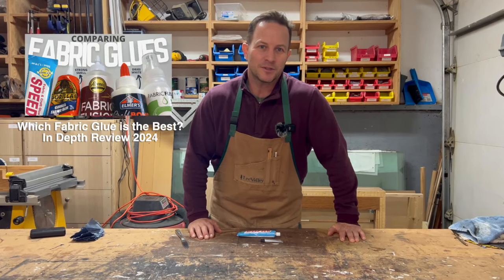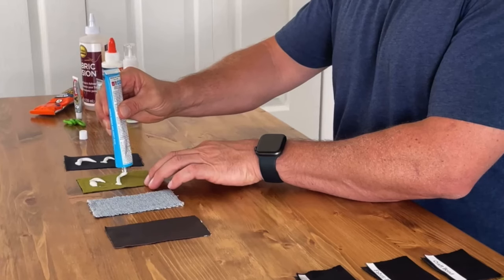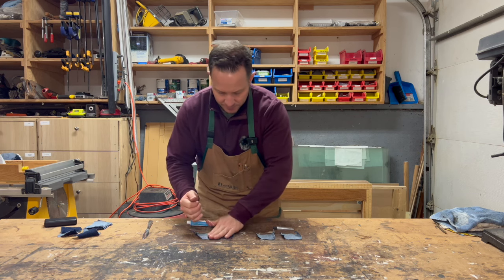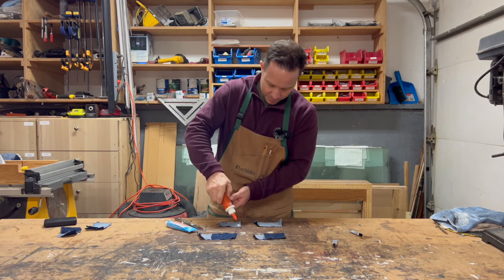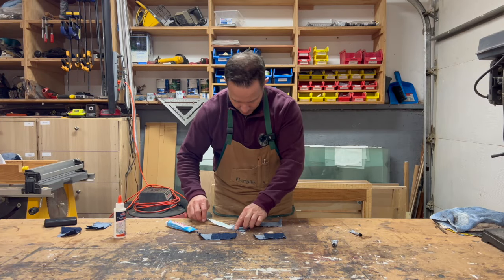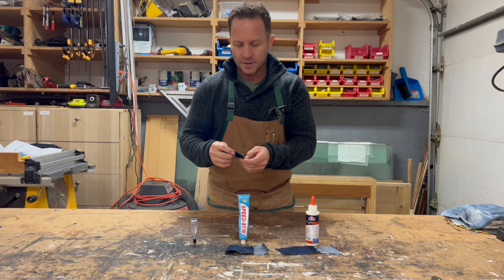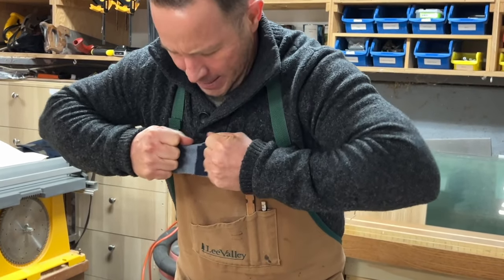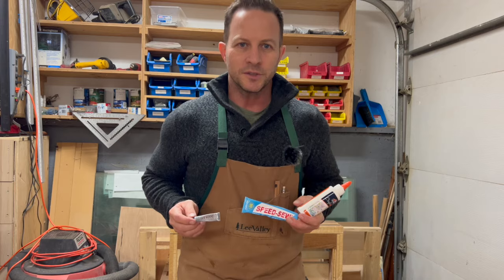Can Elmer's Craft Bond Keep Up with These Fabric Glues?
In this video, we tested the strength of Craft Bond @ElmersBrands, Speed-Sew @SpeedSew and E6000 Craft.

This video only compares the strengths of the fabric glues, so if you want to check out a more in-depth video,

To find out more about the Fabric Glue visit:
Elmer's CraftBond Quick Dry ($9.79)
Speed-Sew Fabric Glue ($9.99)
E6000 Craft Adhesive ($10.13)

Timestamps:
0:00 Introduction
0:16 Winners from the comparison video
0:23 Glue application
1:26 Strength Test
1:55 Conclusion